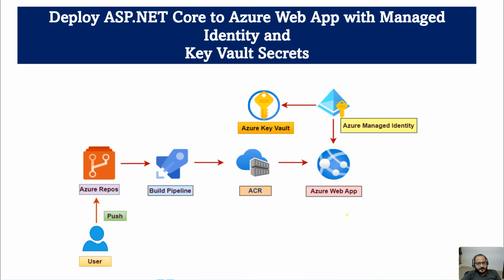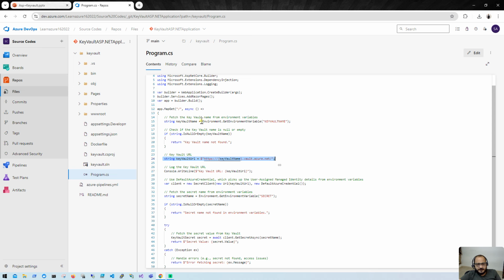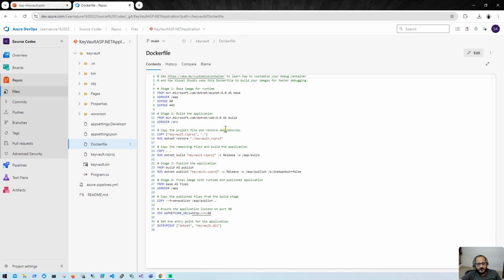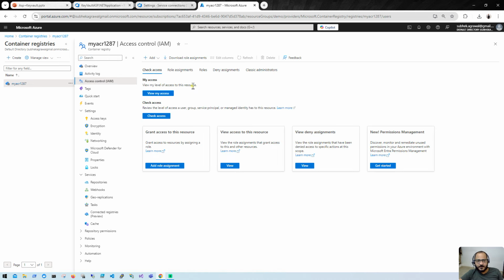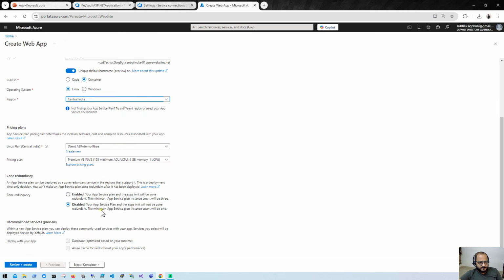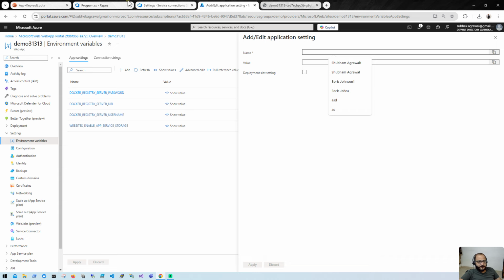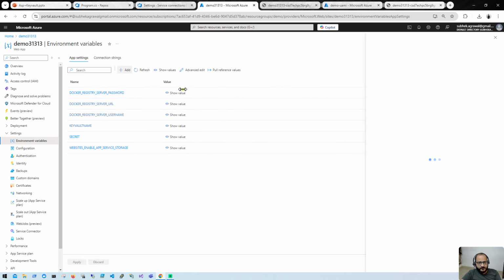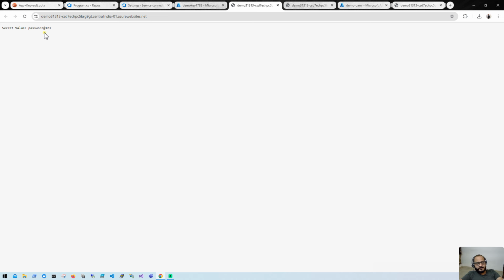Deploy ASP.NET Core to Azure Web App (Managed Identity + Key Vault)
Learn how to deploy your ASP.NET Core application to an Azure Web App with seamless integration of Managed Identity and Azure Key Vault Secrets! In this step-by-step tutorial, we’ll walk you through the entire deployment process, from configuring Azure Web App with Managed Identity to securely fetching secrets from Azure Key Vault without storing sensitive credentials in your code. Whether you're a beginner or experienced developer, this guide will help you enhance the security and scalability of your cloud applications. Watch now to simplify your cloud deployment and safeguard your application secrets!